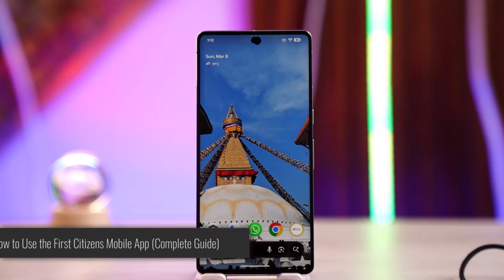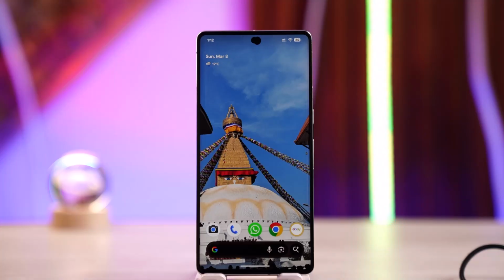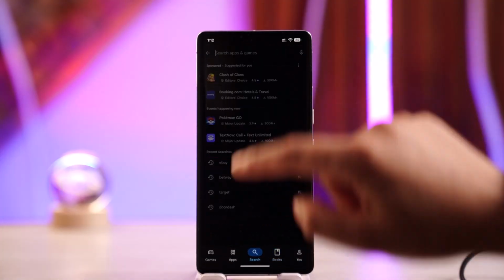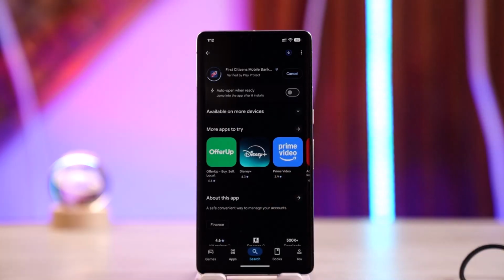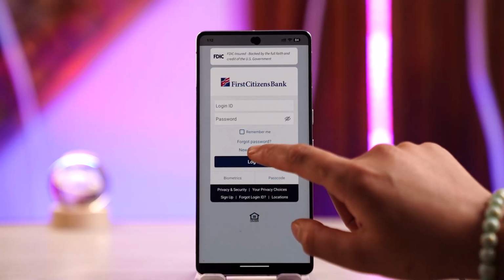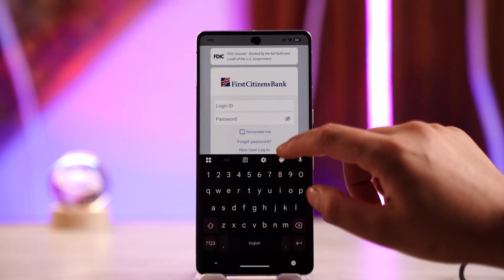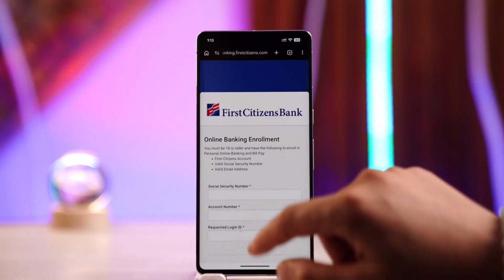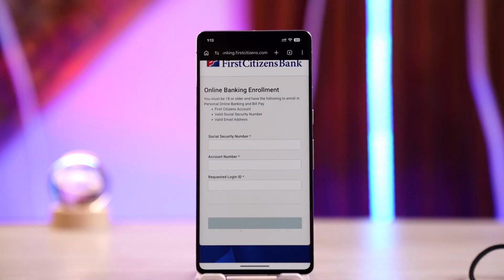How to Use the First Citizens Mobile App (Complete Guide)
The First Citizens mobile app puts comprehensive digital banking tools right at your fingertips, allowing you to manage your accounts, deposit checks, pay bills, and more from anywhere. Whether you're a new user enrolling for the first time or an existing customer looking to explore the app's features, getting started is simple.

To begin, open your device's app store—whether it's the Apple App Store or Google Play Store—and search for "First Citizens Bank." Look for the official app, tap on it, and select "Install." Once the download is complete, open the app. If you are a new user, you will need to enroll in online banking. Tap on "Sign Up" or a similar enrollment option. You will be asked to select your account type, such as an individual personal account or a business account. Then, provide the required information, including your Social Security number and the account number associated with your bank account. You will also create a login ID. After submitting this information and verifying your identity, you can complete the enrollment process. Once logged in for the first time, you can enhance security and convenience by setting up Face ID, Touch ID, or a secure four-digit passcode for future access. The app's dashboard gives you real-time access to your balances and transaction history for all your First Citizens accounts, including credit cards and investments. One of the most useful features is mobile check deposit. To use it, select "Deposit" from the menu, choose the account you want to deposit into, and enter the check amount. Be sure to endorse the back of the check with your signature and the words "For Mobile Deposit Only." Then, use your device's camera to take clear photos of the front and back of the check, review the images, and tap "Submit." The app provides a convenient and secure way to handle your banking needs anytime.

Timestamps:
0:00 - Introduction
0:14 - Downloading the First Citizens App
0:30 - Enrolling as a New User
0:53 - Selecting Account Type & Entering Details
1:08 - Setting Up Biometric or Passcode Login
1:16 - Viewing Balances & Transactions
1:25 - Using Mobile Check Deposit
1:49 - Conclusion